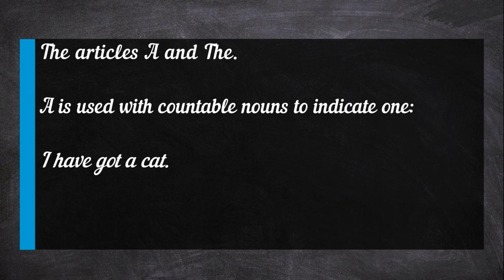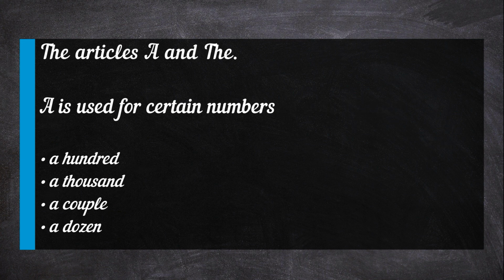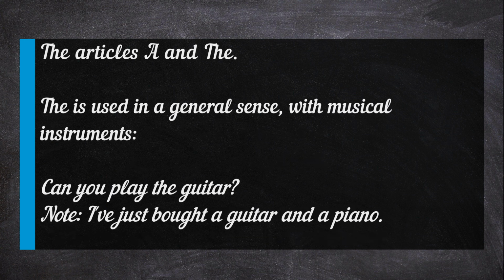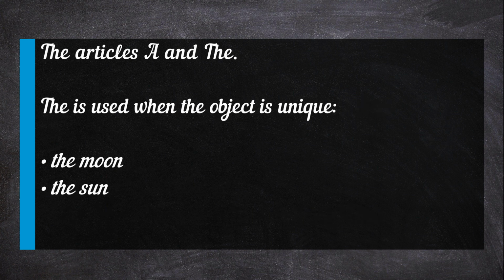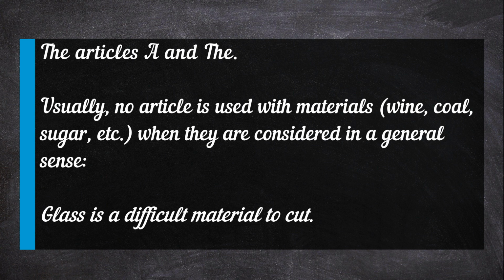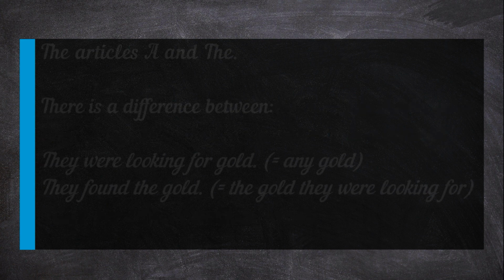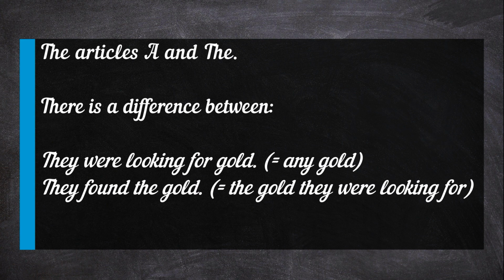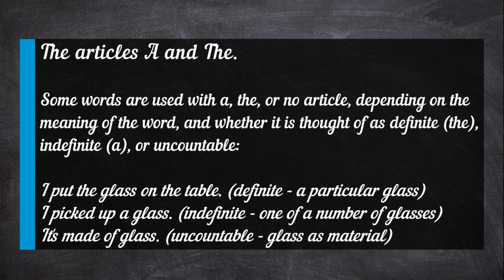English Grammar for Beginners - Articles A and The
English grammar basics. Definite and Indefinite articles. Short grammar quiz.